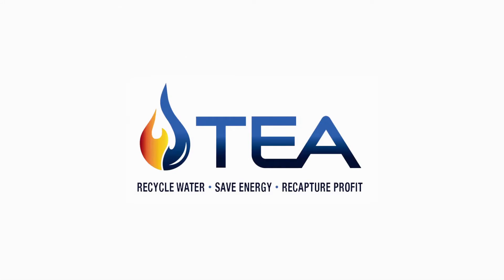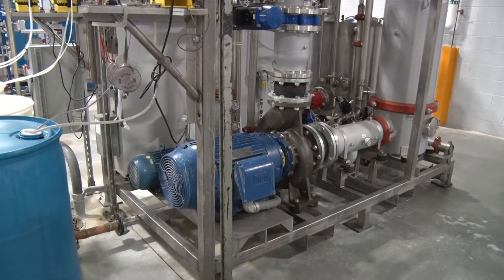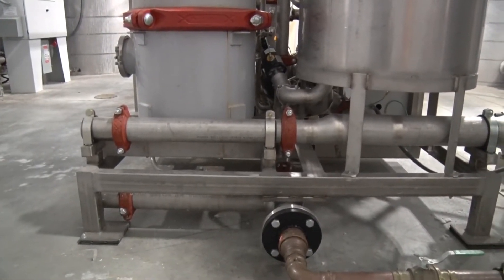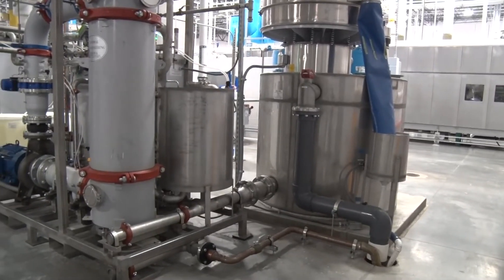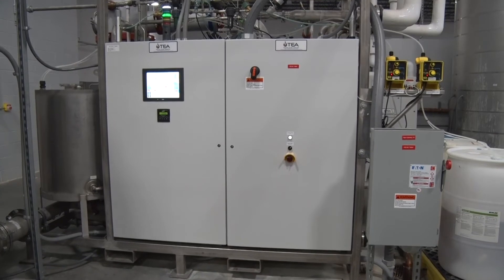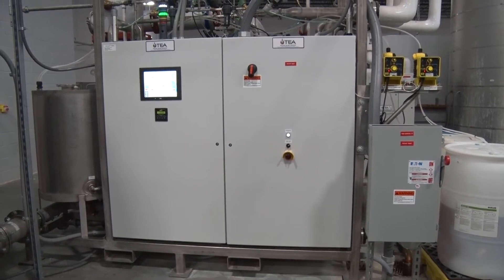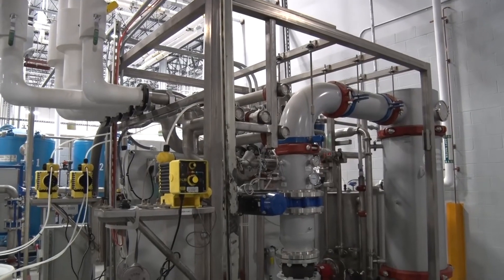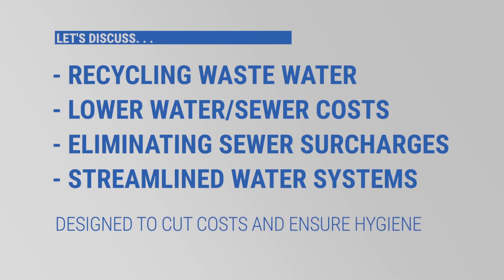TEA Cera Pure 2 0 Introduction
The Cera-Pure 2.0 is the latest level of our ceramic filtration equipment.  The technology represents a family of equipment which is scaled to meet the customer's water recycling needs.  The design presented here is a standard 20" module base unit with the capability of expansion.  Integration with other TEA equipment such as heat recovery systems is typical.

Contact Thermal Engineering of Arizona for more information.